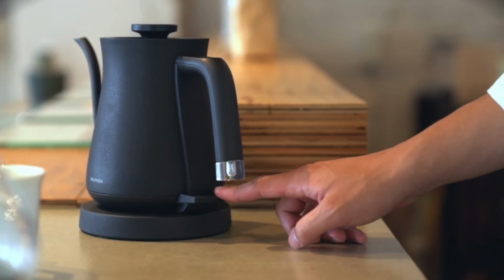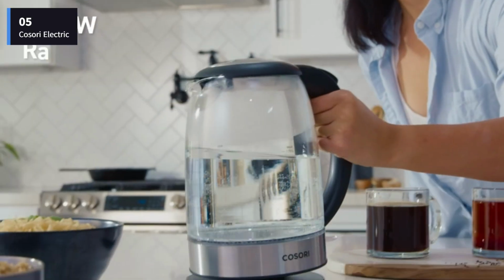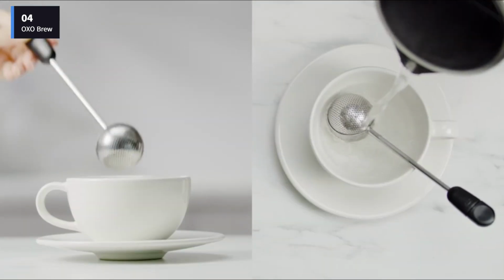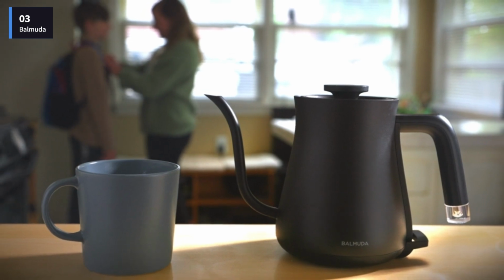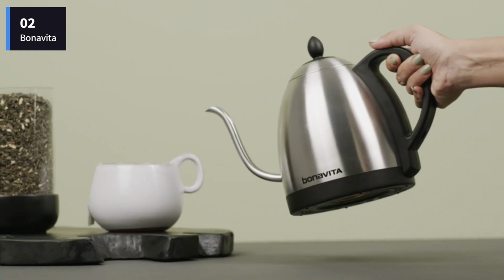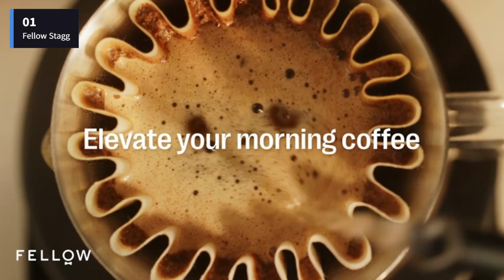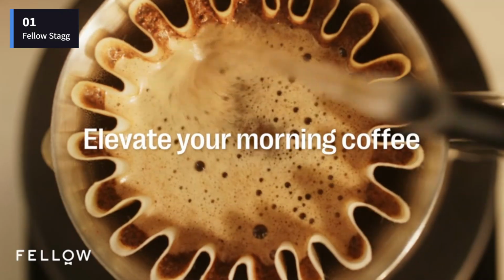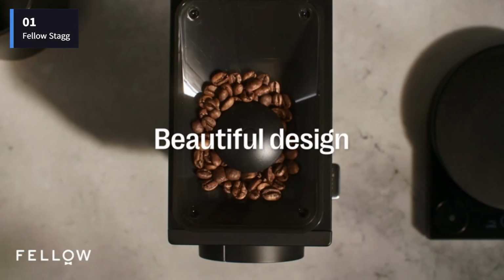Top 5 BEST Electric Kettle of 2025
➜ Links to the BEST Electric Kettle of 2025 we listed in this video:

►US Links◄
BEST Electric Kettle